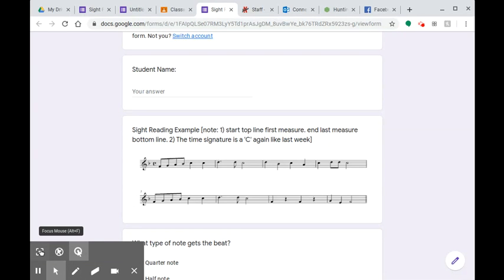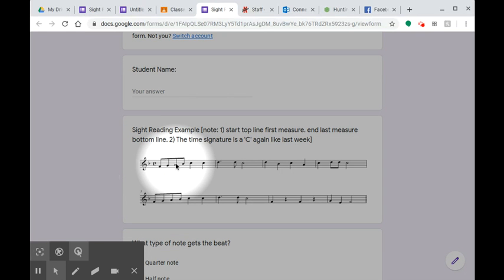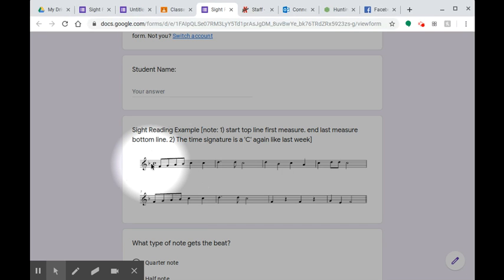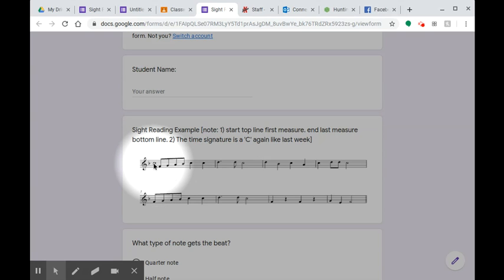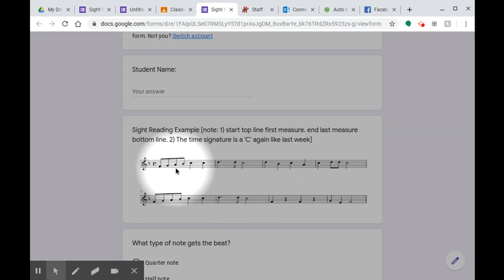How to Count Eighth notes